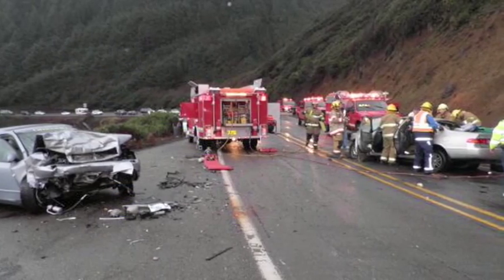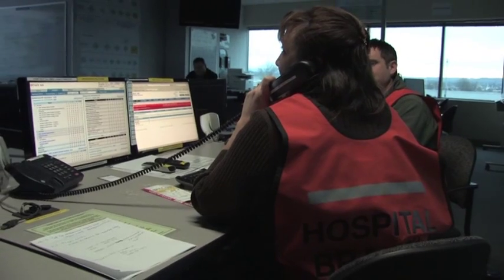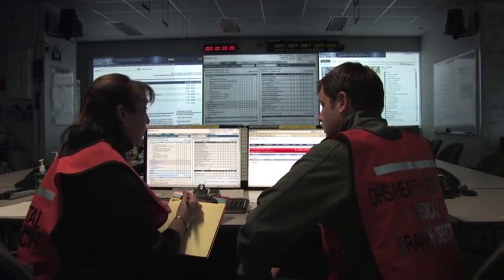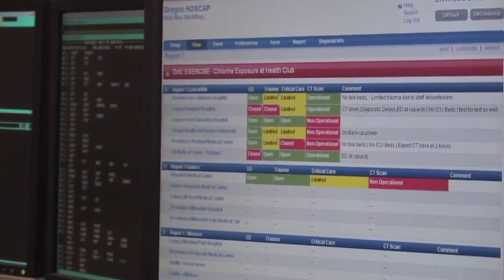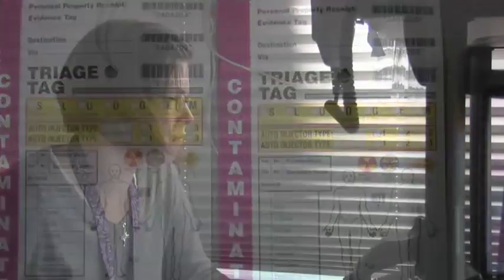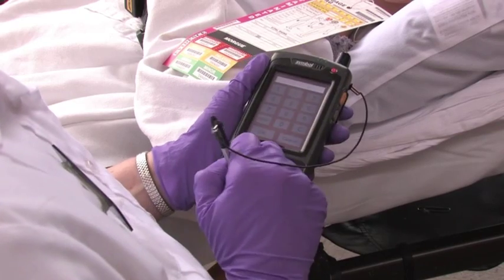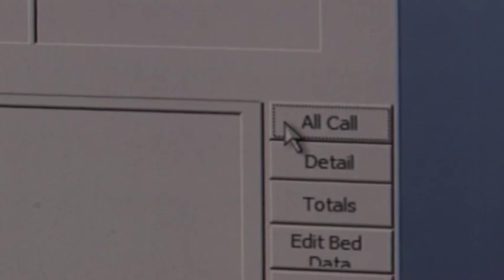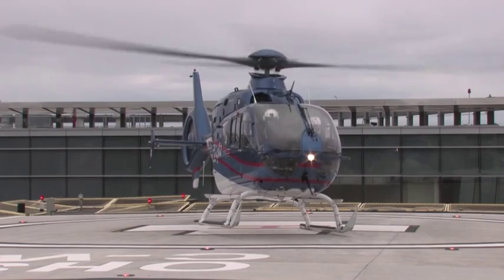Oregon EMTrack - Patient Tracking and Hospital Evacuation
Produced by the Oregon Health Authority with funding from the US Centers for Disease Control and Prevention, this video overviews EMTrack, a component of the Secure Oregon Health Alert Network System. EMTrack is connected to Oregon's HOSCAP system also called EMResource.